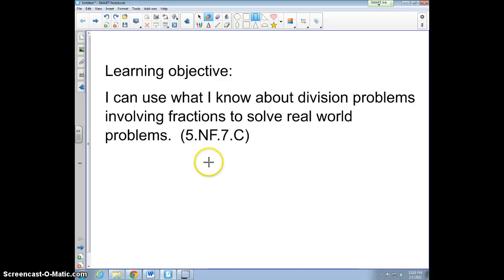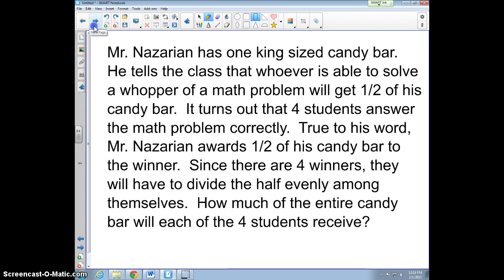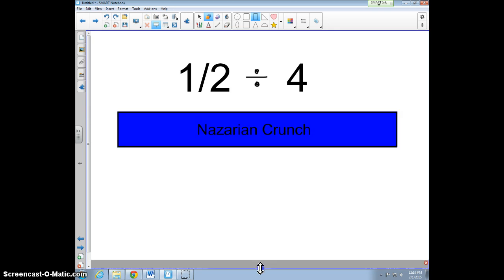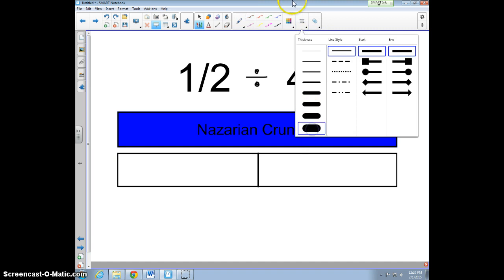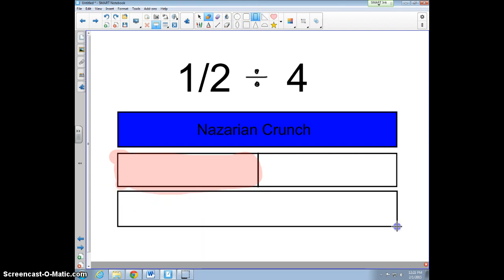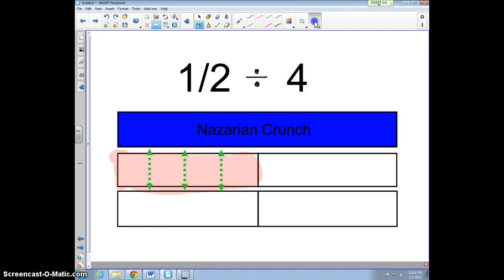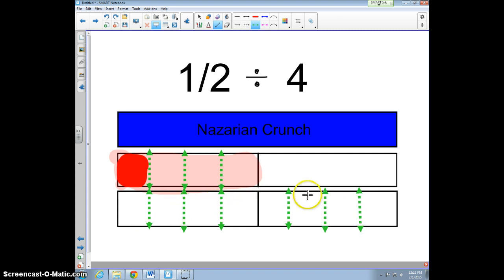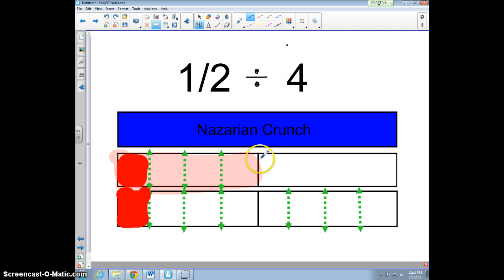Dividing fractions word problem